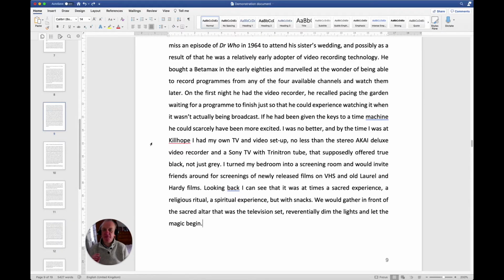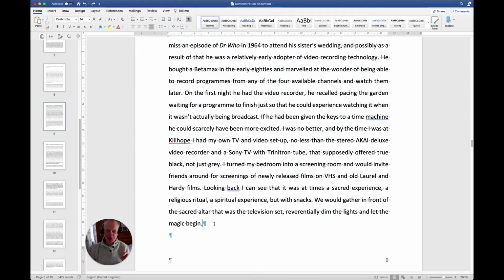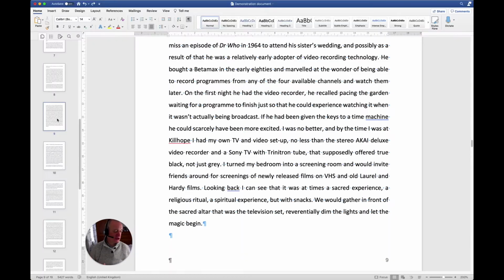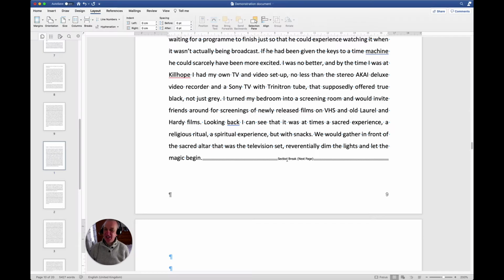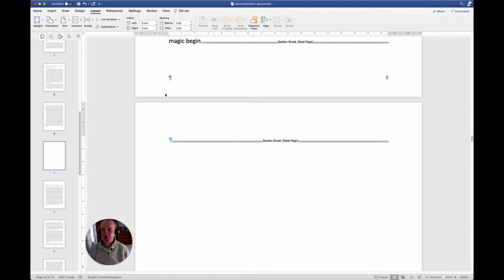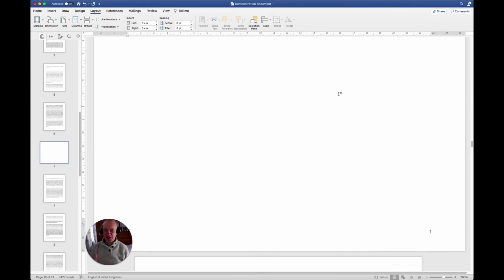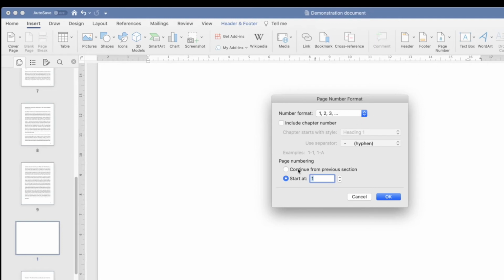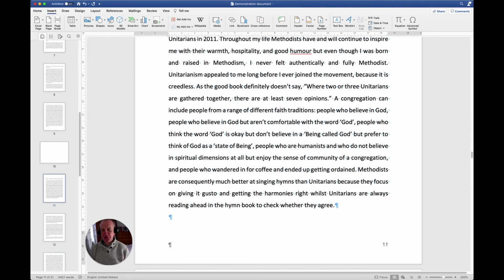How to make one section of a Word document to behave differently to another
Some pieces of writing require more complex formatting than others. For example, if you are writing a report that includes graphs or illustrations, you might want to have some pages in landscape mode rather than portrait, or if you are writing a dissertation, you might want the first few pages to have different formatting to the rest. In this video, Kevin Watson explains how using the 'reveal formatting' and 'section break' features can help you do this.